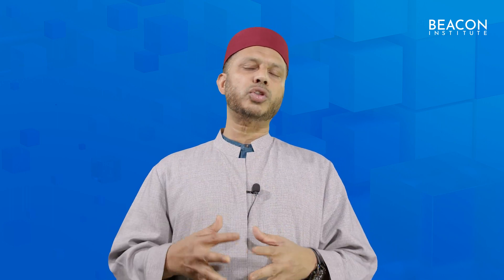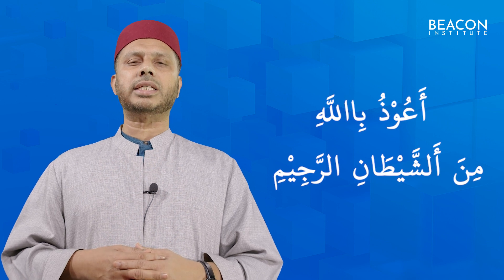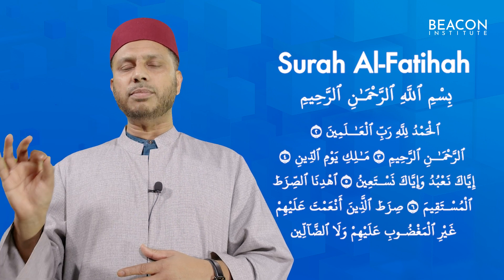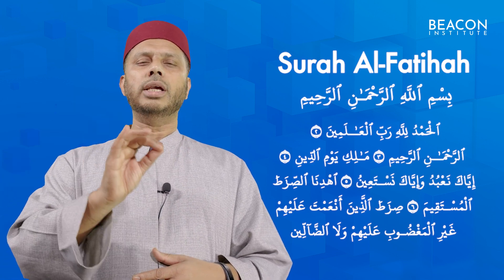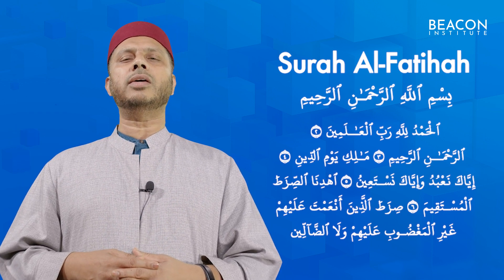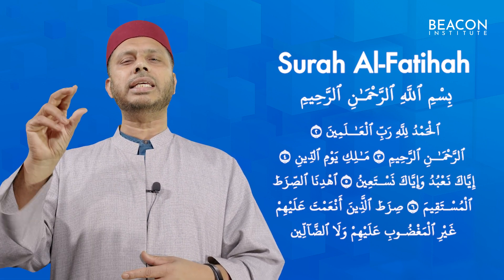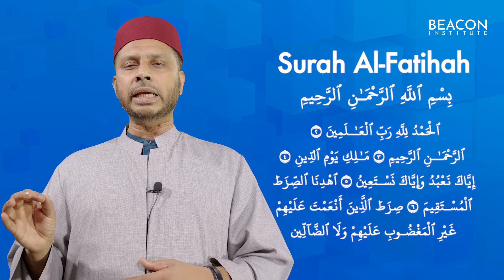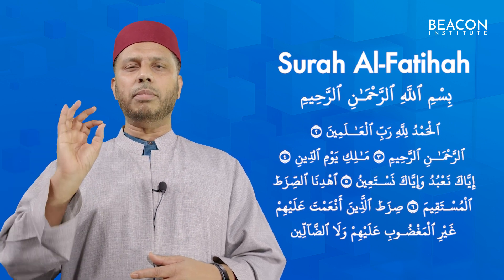EP 43 - Practice Surah Al-Fatihah With Tajweed Rules | Practical Tajweed for Each Letter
Practical Tajweed For Each Letter – By Sheikh Fahimul Anam – Beacon Institute

The Episodes for practical Tajweed for each letter cover all the Arabic letters from a practical perspective. The focus is on how to pronounce the letters correctly in line with the rules of Tartil and Tajweed. Sheikh Fahim goes through each letter from a practical perspective, explaining Makhraj, where the letters and their sounds originate from, explaining Sifat, the qualities of letters, going through each letter explaining and practicing various important qualities like sound, air/breath, full mouth (Tafkhim), empty mouth (Tarqiq), unique qualities of individual letters. As well as, highlighting common mistakes made by people in their recitation of the Quran.

At Beacon Institute, we apply a Practice-based teaching method - A complete ‘Practice-based’ method is used throughout all course levels. A strong emphasis is given to the practical implementation of Tajweed rules in the actual recitation of the Quran.

Sheikh Fahimul Anam is a Fellow of the Higher Education Academy (HEA). He graduated with MA (In Teaching and Learning) and a bachelor's degree in Business Studies and Marketing from London, and then went on to complete a Diploma in Arabic Language and subsequently a bachelor's degree in Usul-Ad-Din and Usul-al Fiqh in Arabic medium from the European Institute of Islamic Sciences in France. While studying Shariah he also completed an intensive Tajwid course on Ibn al-Jazari, a classical Tajwid text, and further pursued studying Tajwid extensively under many Tajwid scholars, in particular, Shaikh Saieed, who obtained Ijazah in 10 Qira'at from shaikh Ayman and Shaikh Abdul Mun'im, Shaikh Farid who obtained Ijazah in 10 Qira'at from Shaikh Ayman, Shaikh Mabruk and Shaikh Hassan, both also obtained Ijazah from Shaikh Ayman.

Sheikh Fahim has taught Tajwid, Aqidah, Fiqh, Usul-al Fiqh, and other Islamic Sciences in the UK and abroad for the last 2 decades. Sheikh Fahim is a Co-Founder and Director of Beacon Institute. As well as, a Co-Founder and the CEO of Gift of Knowledge. Sheikh Fahim is also a founding Trustee of The British Board of Scholars and Imams (BBSI).